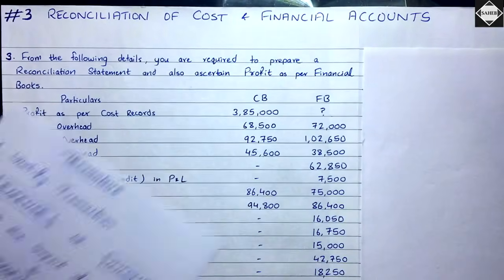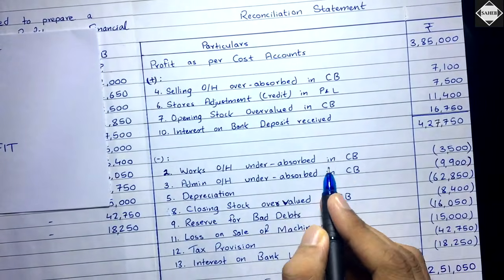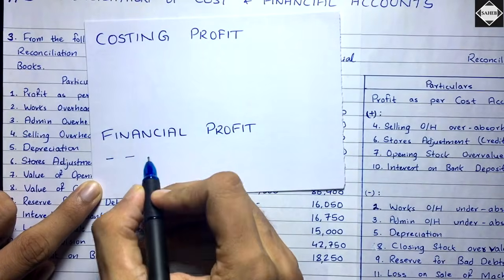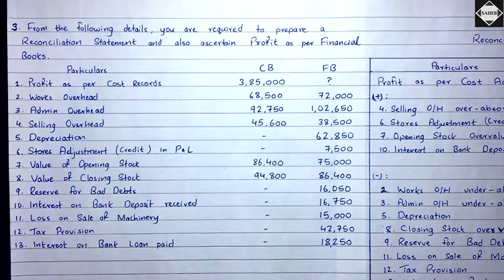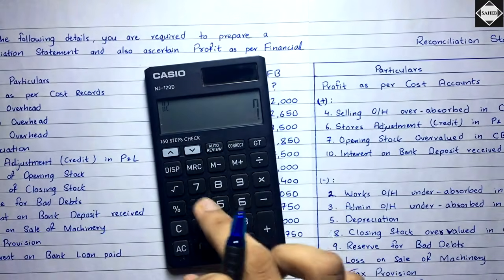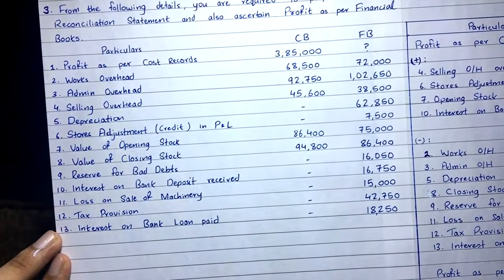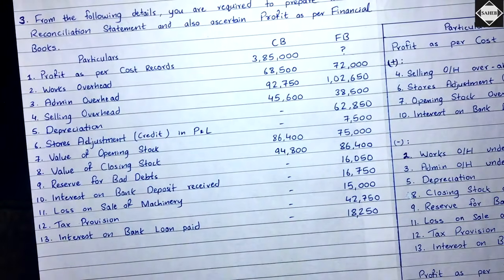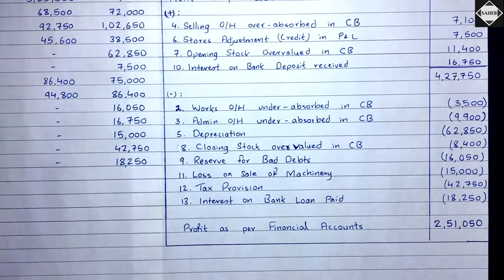#3 Reconciliation of Cost & Financial Accounts - Problem 3 - B.COM / BBA / CMA - By Saheb Academy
This is the third problem of Reconciliation of Cost and Financial Accounts.

Here I have explained how to do Reconciliation when Opening Stock or Closing Stock is overvalued or undervalued.

⏱TIMESTAMPS
09:59 - Opening Stock & Closing Stock
15:47 - Reserve for Bad Debts
19:31 - Tax Provision

After watching this video you will master this SIMPLE TECHNIQUE and you will be able to solve any reconciliation problem.